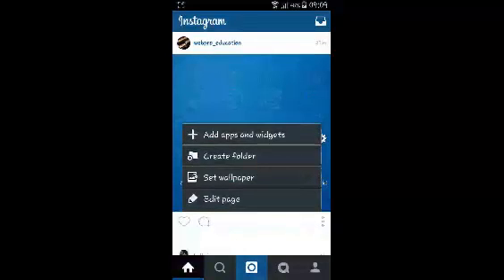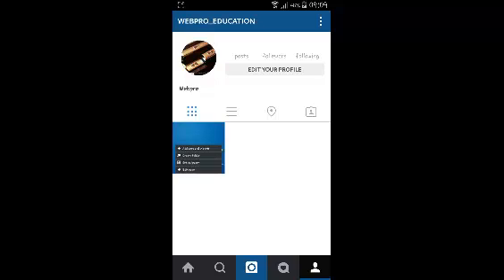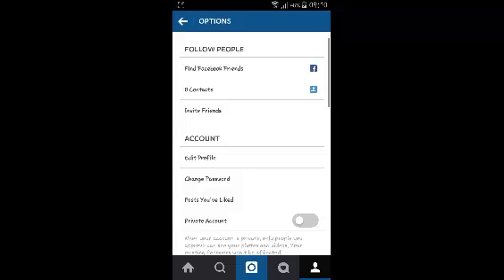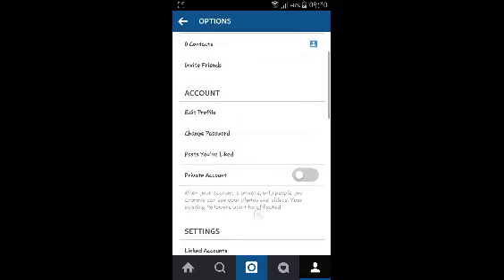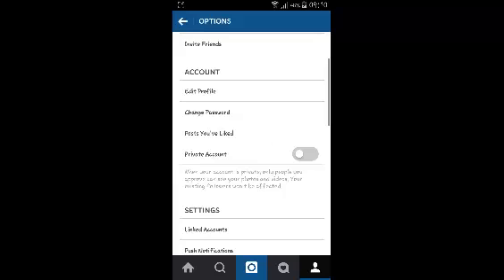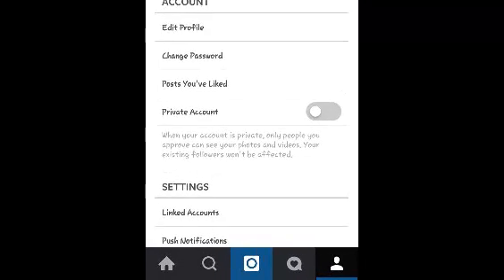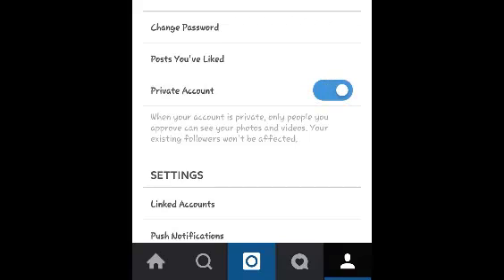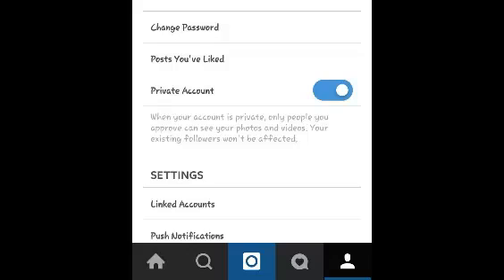How To Make Your Instagram Account Private [Android]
Learn how to make your Instagram account private on Android so that your posts and comments are only visible to your approved followers.